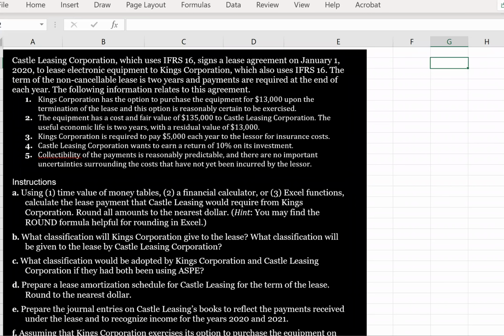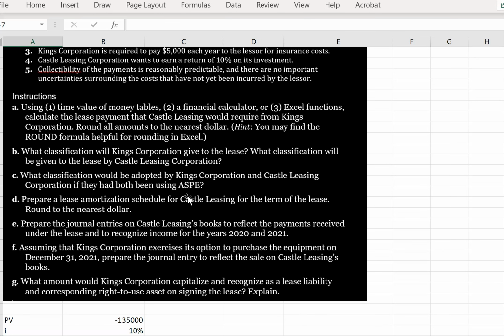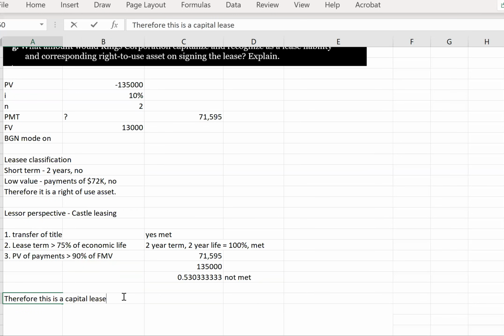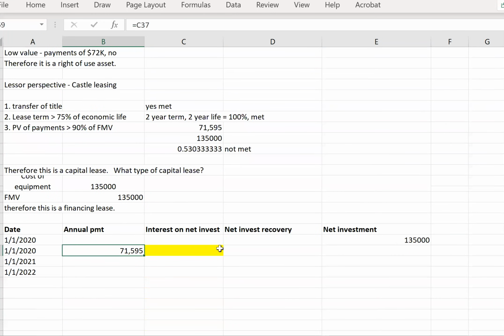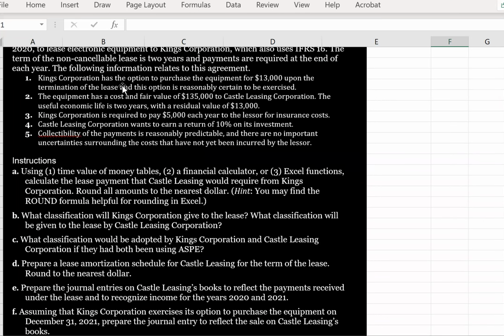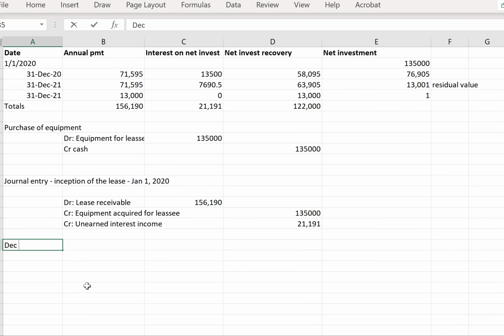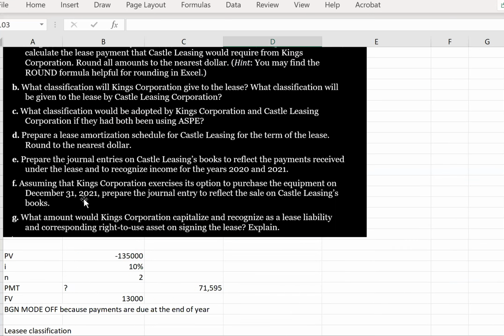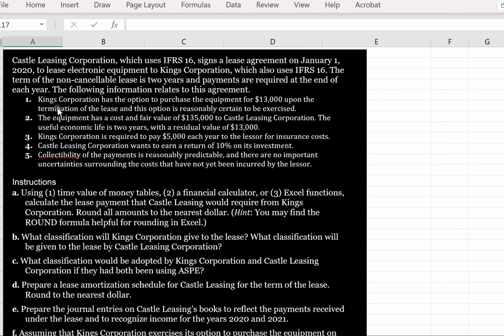Tutorial - Lessor accounting #4 (Intermediate Financial Accounting II, Tutorial #82)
This tutorial will walk through an in-depth lessor accounting question.